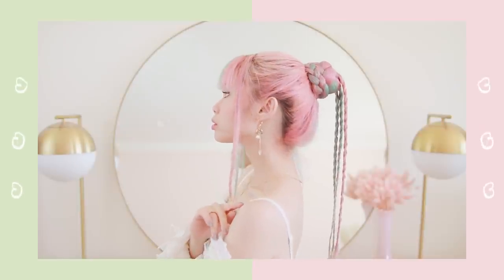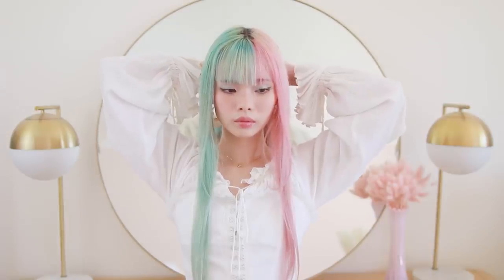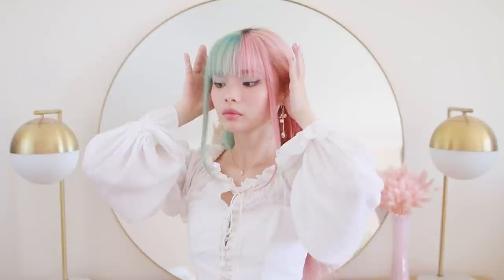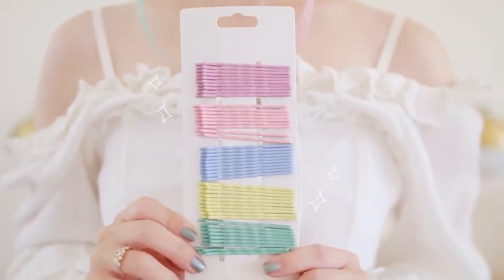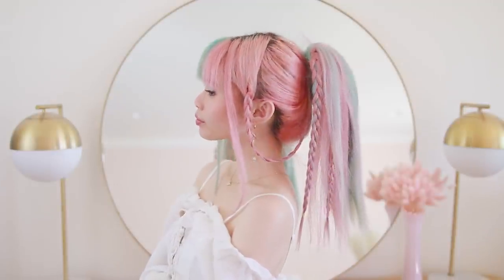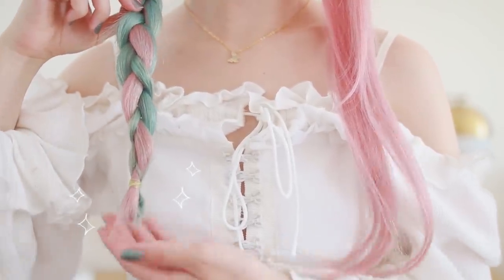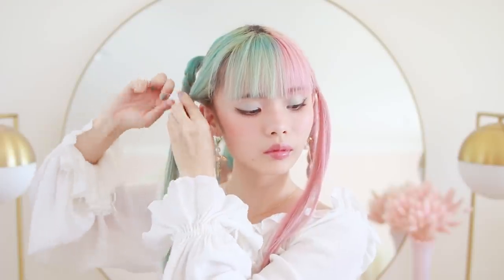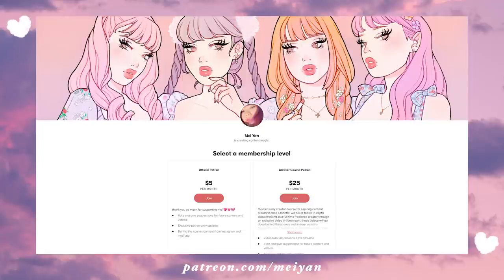cute & easy hairstyles inspired by video game characters ❣️ final fantasy, street fighter, nier, etc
hello everyone!! for the first time i’m covering hairstyles inspired by video game characters (outside of genshin lol). i’m going to be recreating hairstyles for aerith, lulu and rikku from final fantasy, chun li from street fighter, kaine from nier, and leixia from soul calibur. thank you for sending in your requests on instagram @princessmei as always 🥰❣️

this video is edited by my lovely friend @olivyanora @gass.y 🍒

instagram ❣ princessmei
twitter ❣ rottenmei

❤ products used ❤